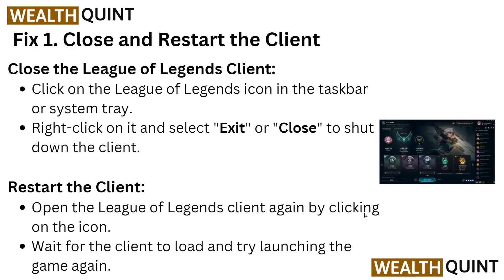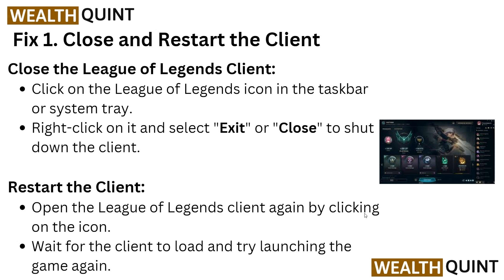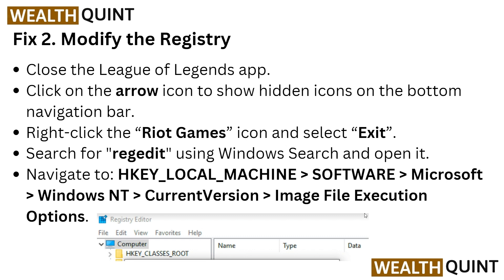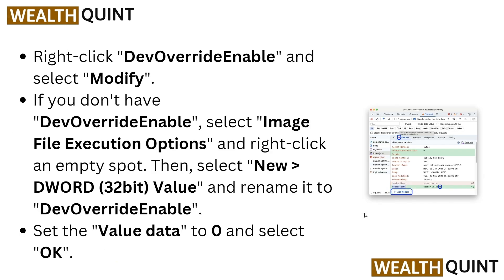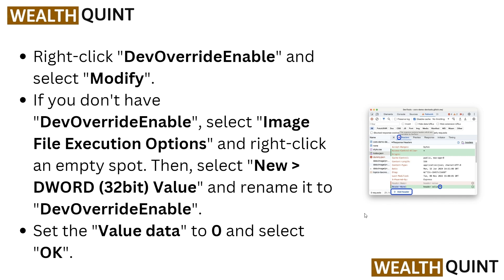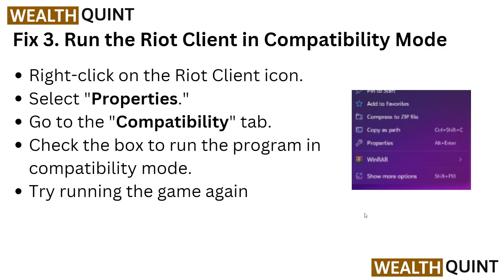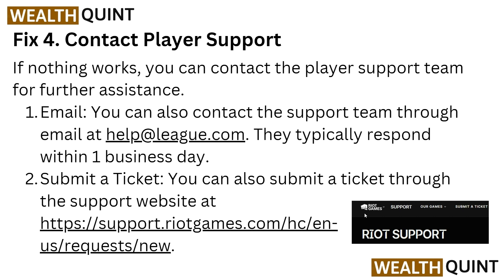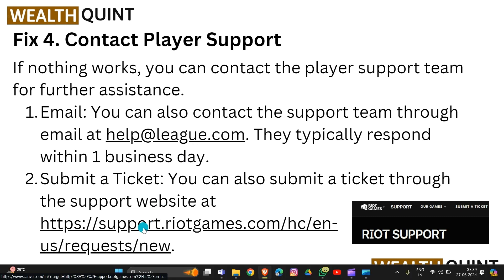How To Fix League Of Legends Failed To Launch Something Unusual Happened While Try To Launch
In this tutorial video, you will learn how to troubleshoot and fix the common issue of "League of Legends Failed to Launch: Something Unusual Happened While Trying to Launch." Follow the step-by-step instructions to resolve the problem, including tips on closing and restarting the game.

00:00 Introduction
00:18 Fix 1. Close And Restart The Client
00:39 Fix 2. Modify the Registry
01:33 Fix 3. Run The Riot Client In Compatibility Mode
01:51 Fix 4. Contact Player Support